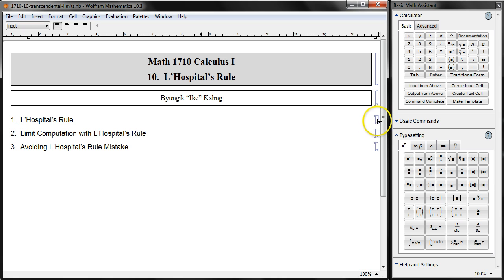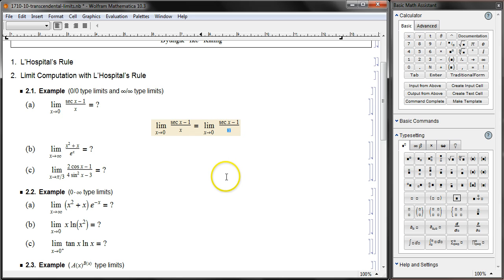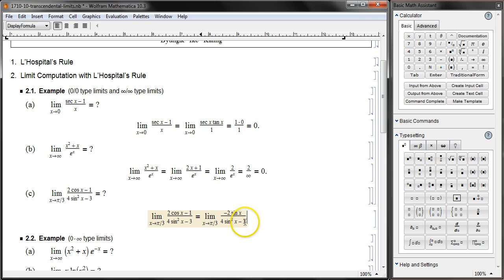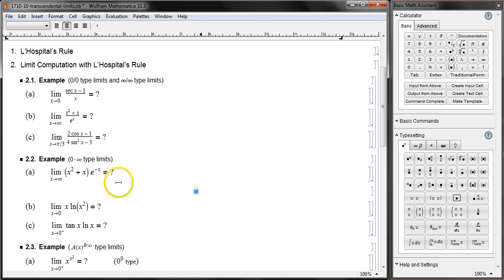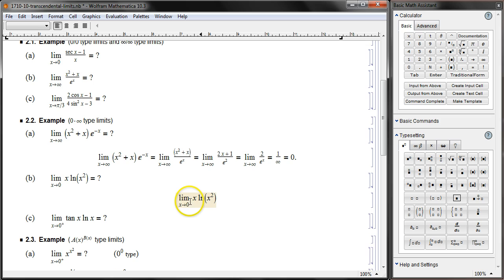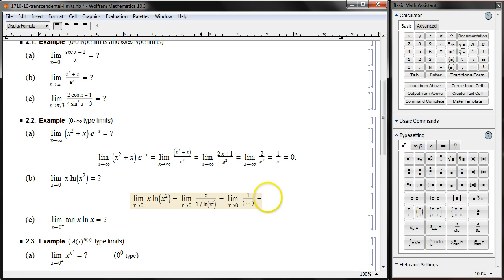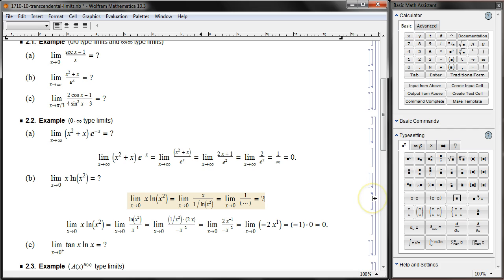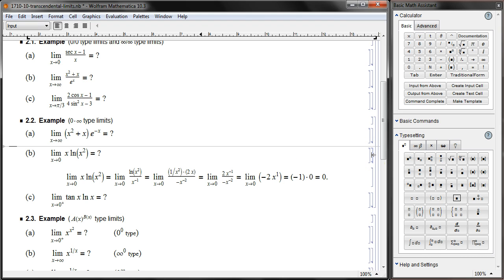1710 10 Trans Limit 1